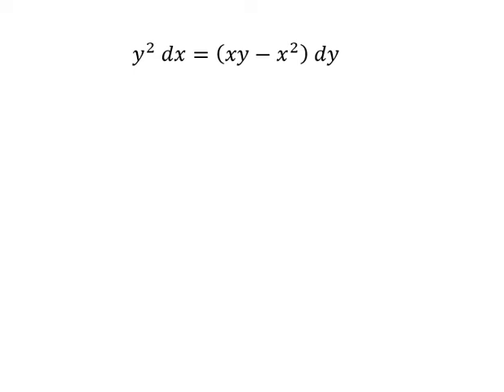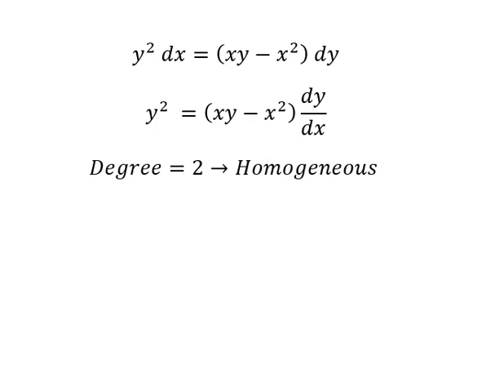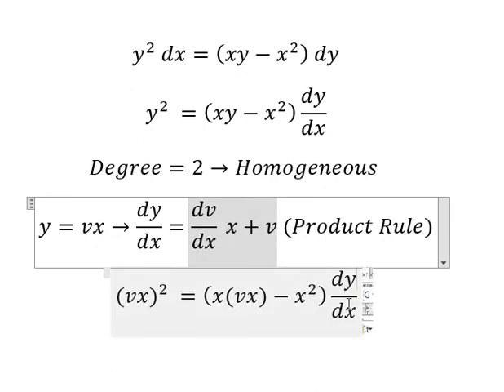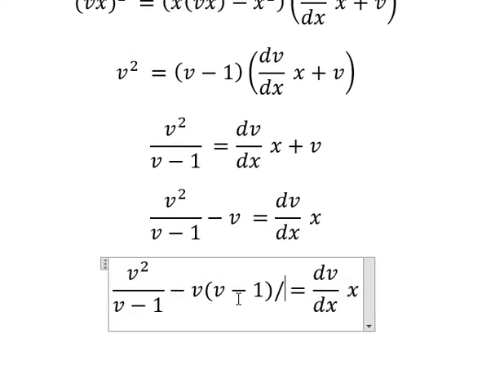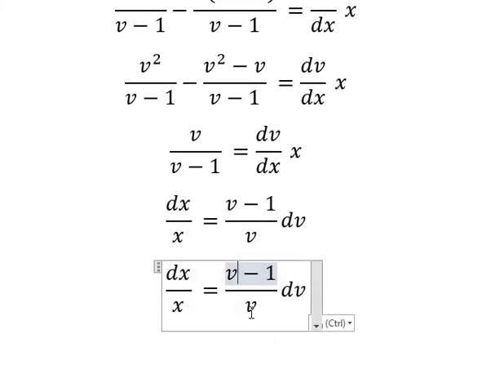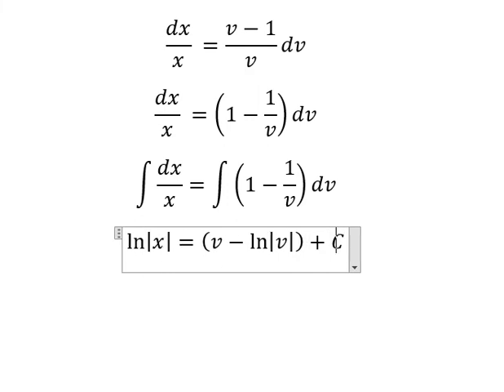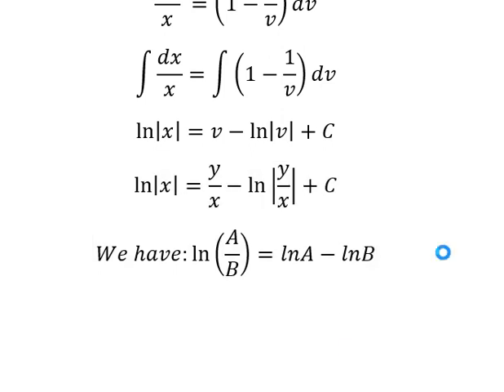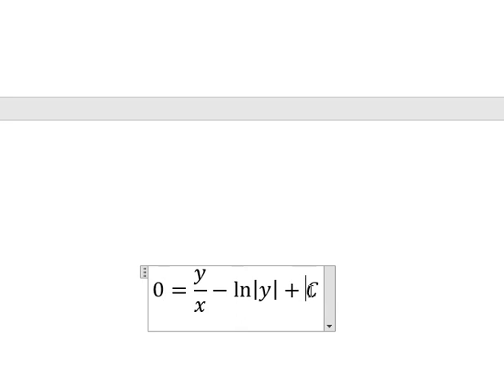Calculus Help: Homogeneous - Differential Equations - y^2 dx=(xy-x^2 ) dy - Techniques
Here is the techniques to solve this question and how to find them in step-by-step